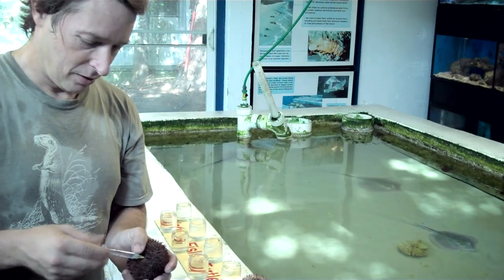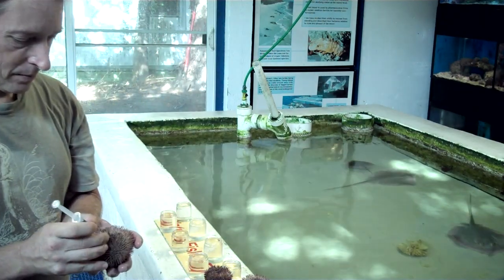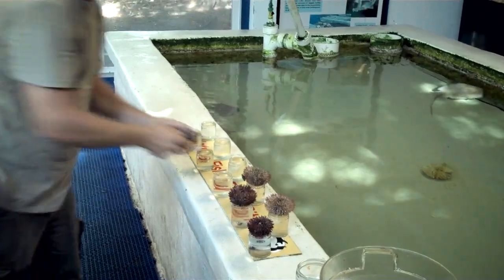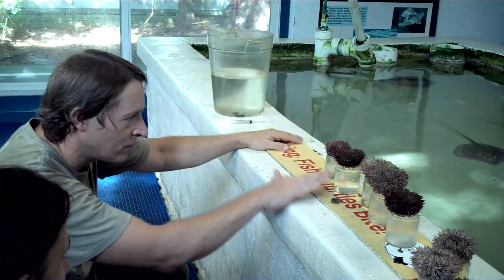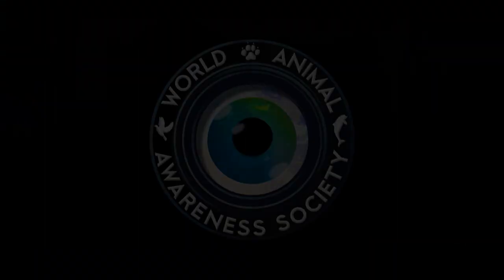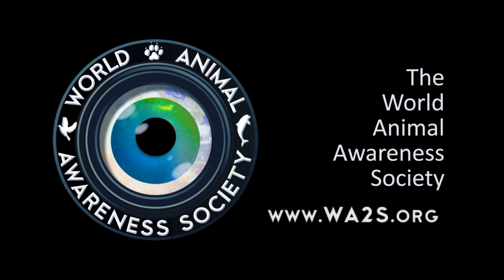Victor Spencer Gulf Speciman Lab Part 1 of 5 ALL EYES ON THE GULF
August 23, 2010 - ALL EYES ON THE GULF Expedition volunteer Rachel McKay Laskowski & Craig Hill meet with Victor Spencer of the Gulf Speciman Marine Lab in Panacea, FL. Our team interviews Victor about sea turtles, a turtle found with a decaying shell, testing the water quality with sea urchin, dispersant, and bioremediation.  This is Part 1 of 5.